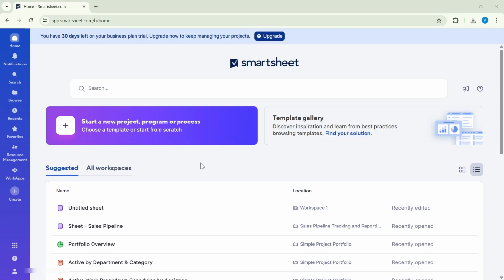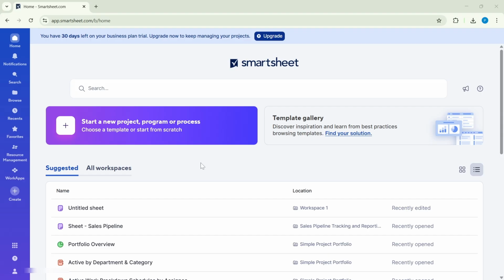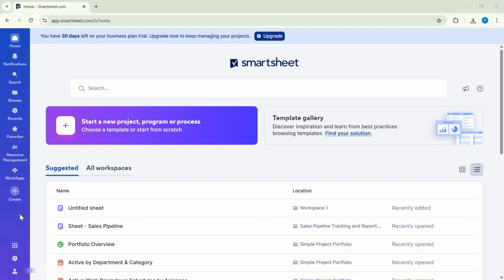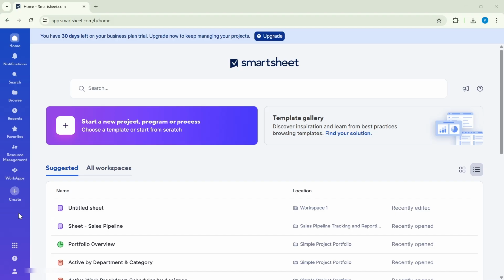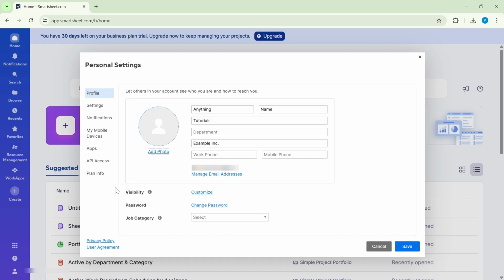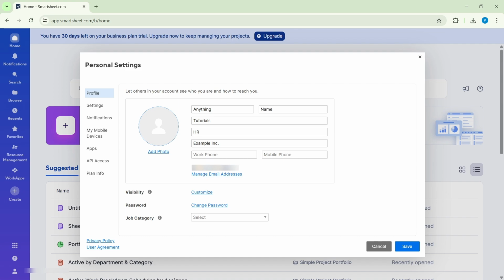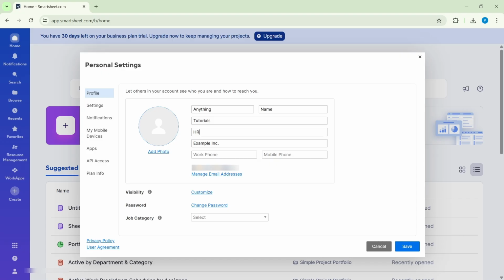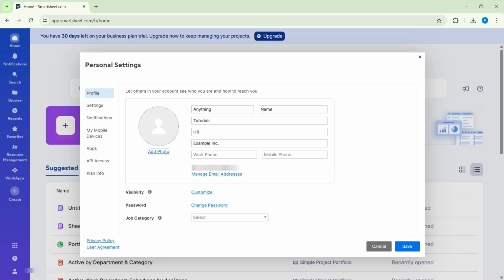How To Update Department In Smartsheet (Profile Information 2026)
Keeping your department information updated helps teams identify responsibilities and collaborate faster. In this tutorial, you’ll learn how to update your department details in Smartsheet so your profile reflects your current role and team. Accurate information improves assignments, reporting, and communication across large workspaces. Instead of confusion about ownership, everyone knows exactly who handles what. Follow along and you’ll update your profile in just a few clicks.

🔹 What You’ll Learn:

How to access your personal profile settings

How to edit department or team information correctly

How updates appear across shared sheets

How departments help organize assignments

How to improve reporting by team or group

How to maintain consistent internal structure

How to verify changes across devices

How to keep your profile professional and accurate

💡 Pro Tip: Keep department names standardized so filters and reports stay clean and easy to analyze later.

By the end of this video, your Smartsheet profile will be fully updated and aligned with your team structure for smoother collaboration throughout 2026.